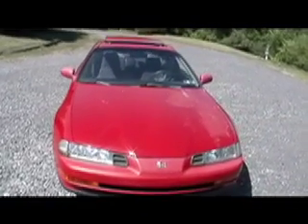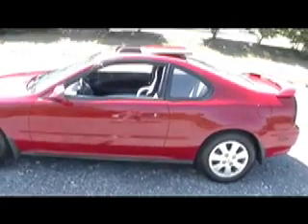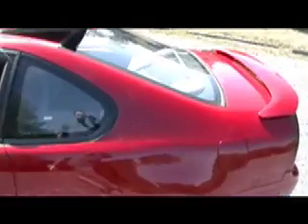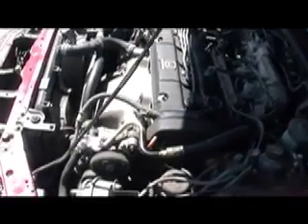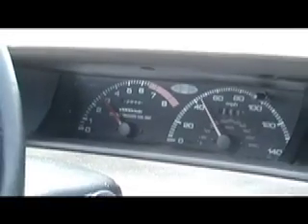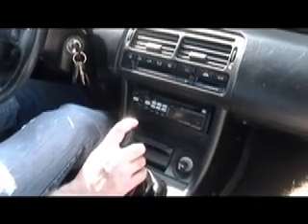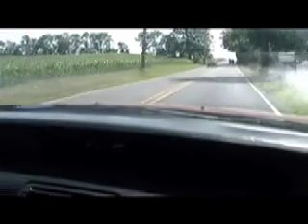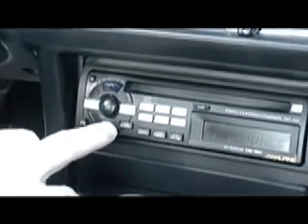1992 Honda Prelude Si Test Drive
Virtual test drive of a Honda Prelude Si for sale on eBay.  for more info.